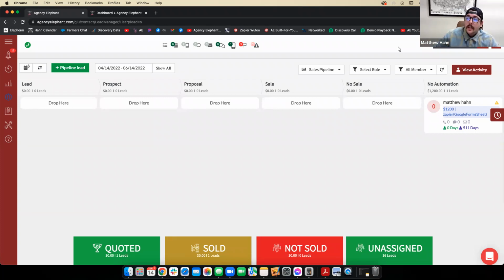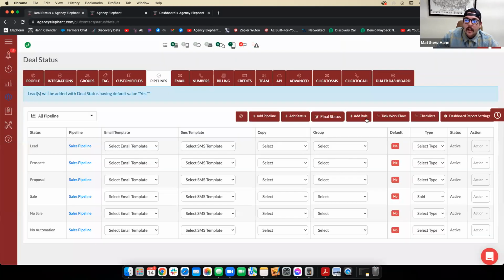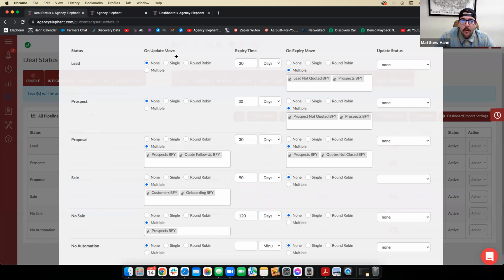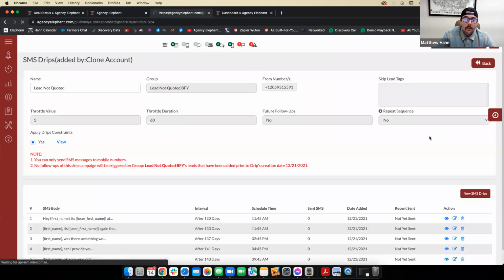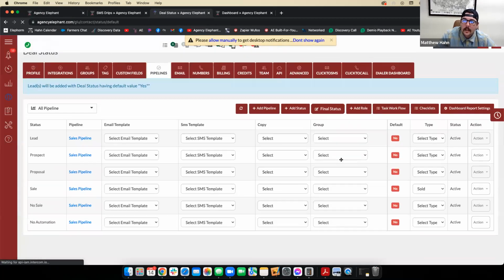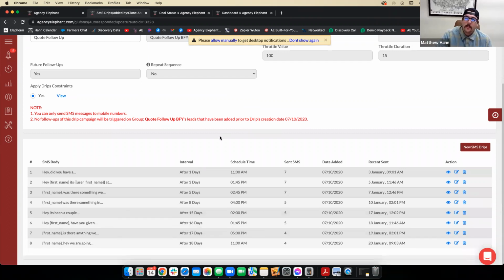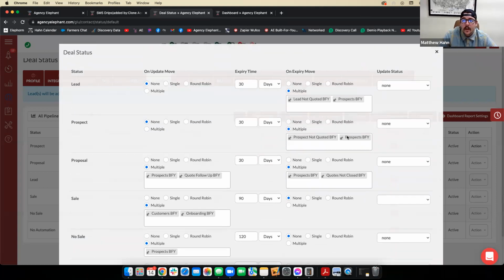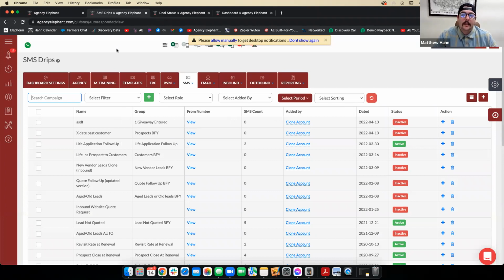Automated Sales Pipeline Automations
Take a look at how the back end of the automated sales pipeline works